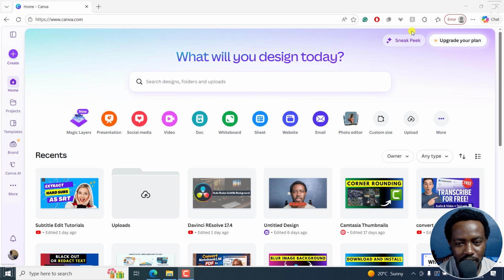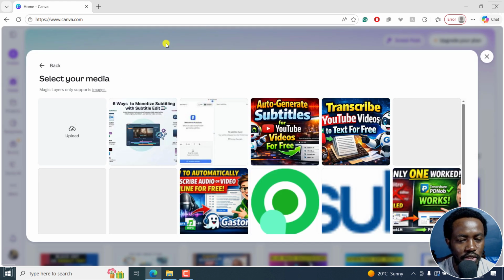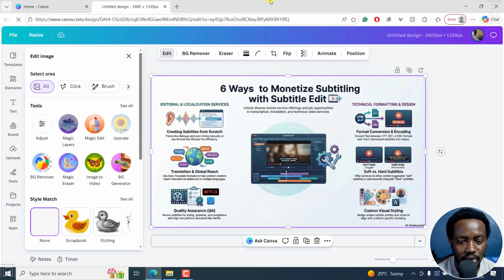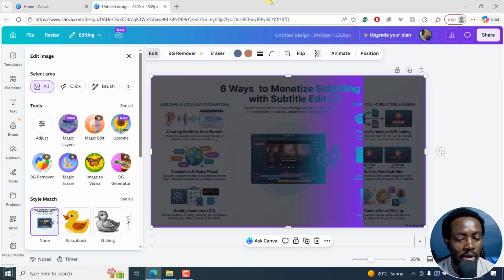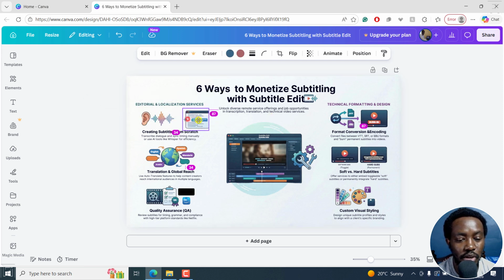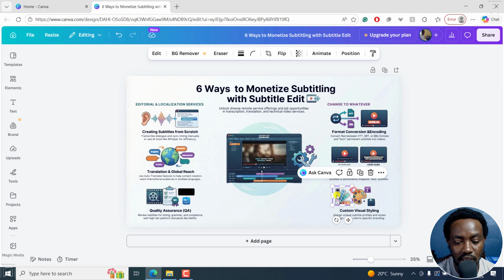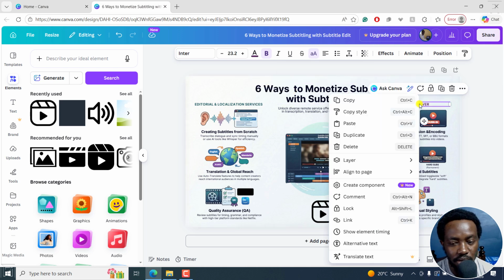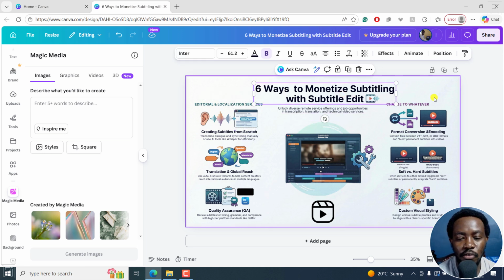How to Use the New Magic Layers Feature in Canva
In this tutorial, I'll show you How to Use the New Magic Layers Feature in Canva.